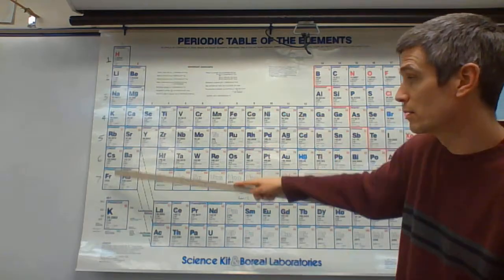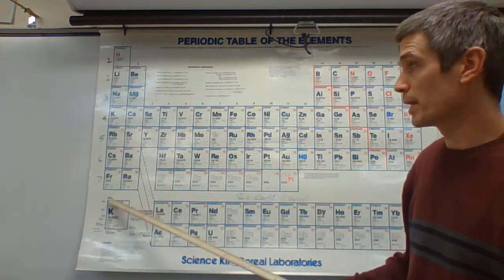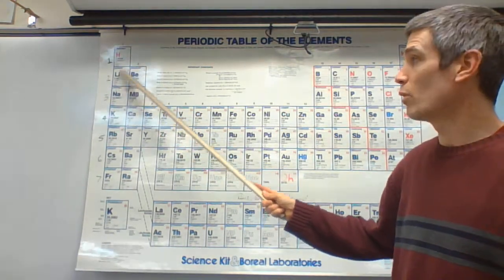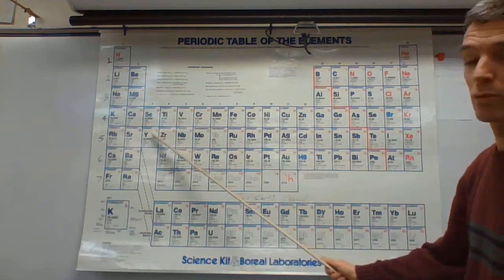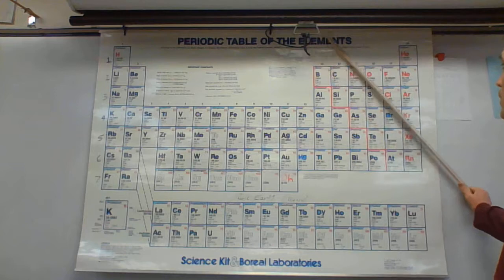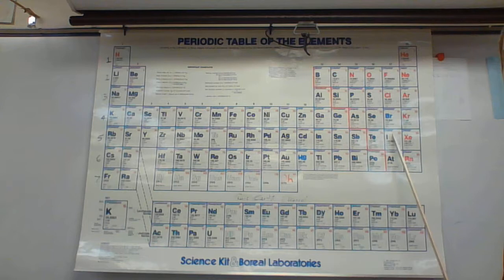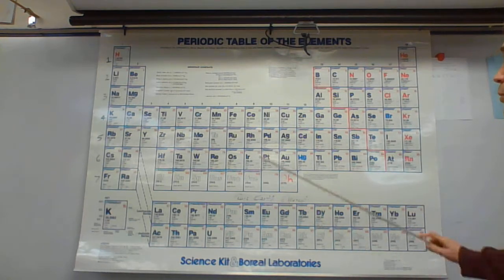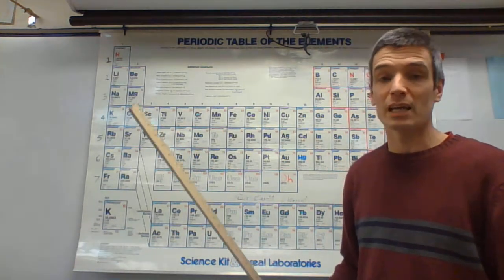periodictablebreakdown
Tutorial on Periodic table breakdown by group